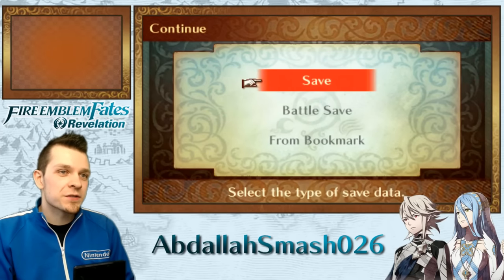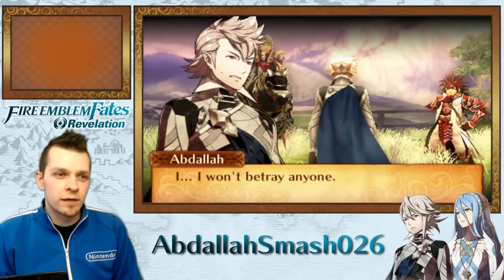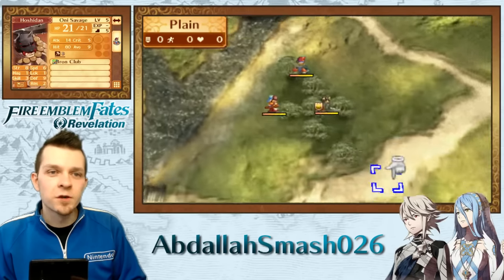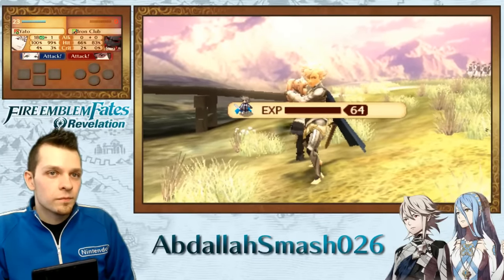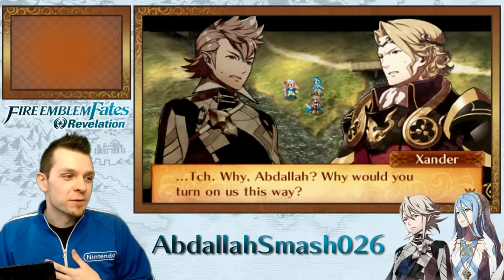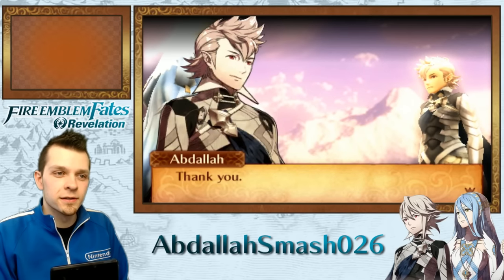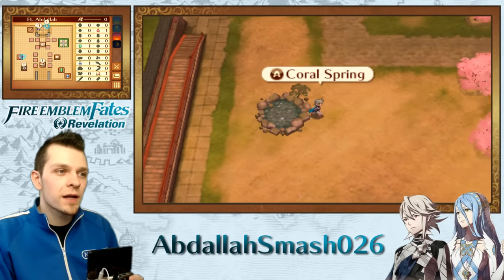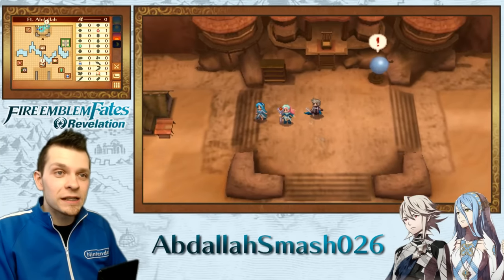Fire Emblem Fates Revelation - Part 1 | Chapter 6 - Into The Ground! [English Walkthrough]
In Fire Emblem Fates Revelation- Part 1, we make the decision to side with neither Hoshido or Nohr!

Welcome to my Picture-in-Picture Gameplay Walkthrough of Fire Emblem Fates for the Nintendo 3DS System.  Thanks to Nintendo of America for providing me with a copy of the Special Edition!  During this video series, I'll be playing through all three story lines!

Visit the Official "My Castle" Address Exchange video to visit some castles and battle it out:

When the Fire Emblem Fates games launch on February 19th at a suggested retail price of $39.99 each, players can choose to purchase one of two versions in stores or in the Nintendo eShop on Nintendo 3DS.

In Fire Emblem Fates: Birthright, players battle a corrupted king by joining up with the main character's birth family.

In Fire Emblem Fates: Conquest, a misguided kingdom must be changed from within.  This path of the game offers quite a challenge, with money and experience harder to obtain.

Each path is a complete story and a complete game, featuring unique storylines, characters and gameplay scenarios.  Playing both will show players two different sides of one brutal conflict.

During Chapter 6, players will reach a key point in the story that has their main character making a life-changing decision.  This gives them the option to continue along their current path or download the other version of the game and experience a new adventure for only $19.99.  Players who have already played through one will be able to skip the first five chapters with a new or existing avatar to quickly reach the point of the branching story.

In addition, a third story finds the game's main character not choosing either path.  Fire Emblem Fates: Revelation launches as DLC March 10 for $19.99 for players that already own the "Conquest" or "Birthright" version of the game.